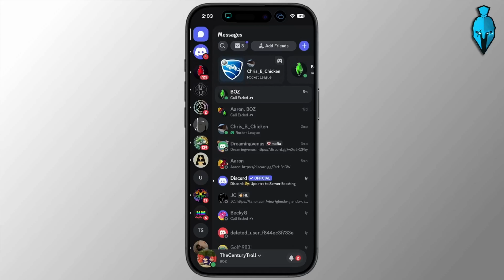How To Publish Announcement in Discord Mobile - Full Guide